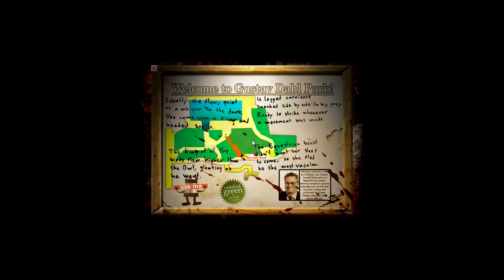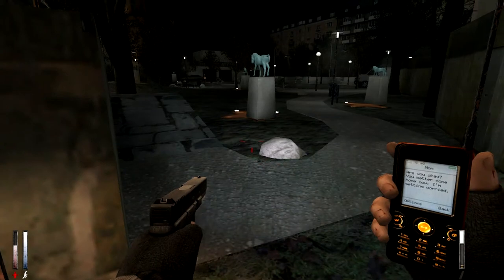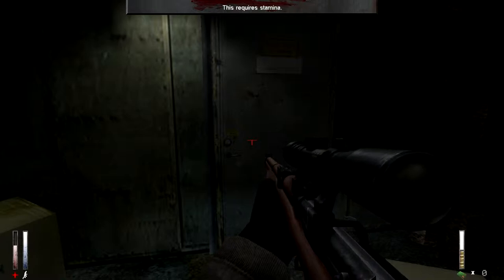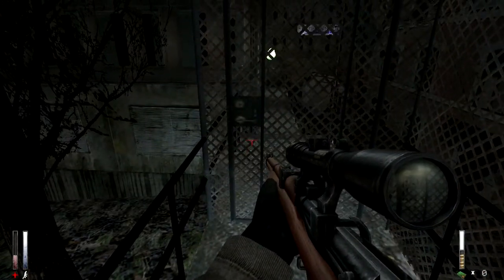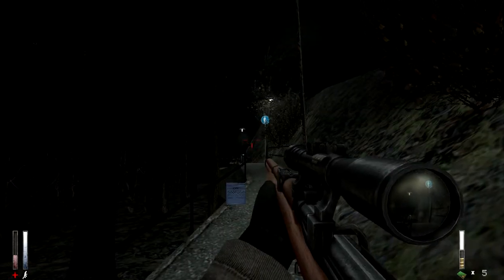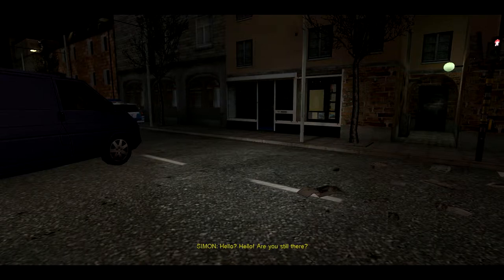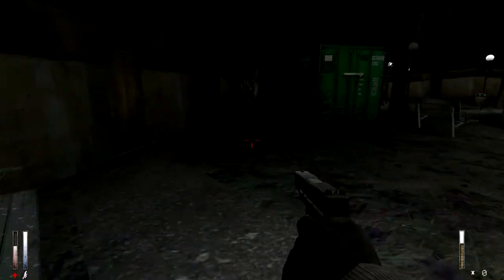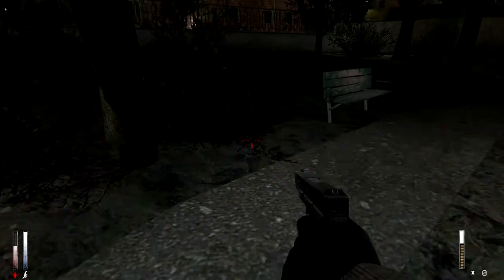Gothyk Plays Cry of Fear part 15: I DIDN'T MISS YOU AT ALL!!!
We're back into Cry of Fear, and right away the tension starts to build again!!!

THIS GAME IS FREE TO PLAY! WHY AREN'T YOU PLAYING IT?!